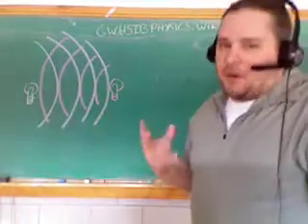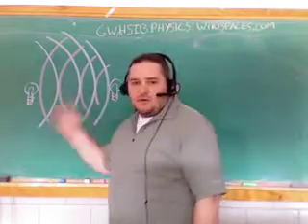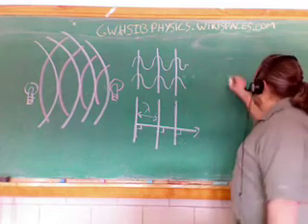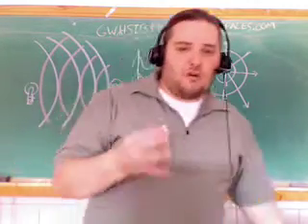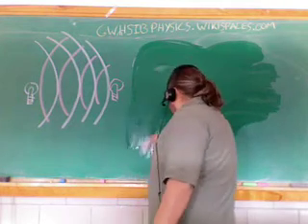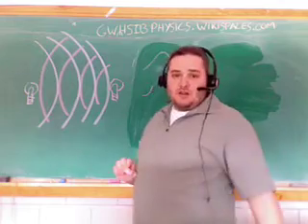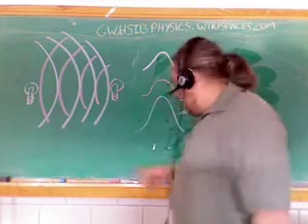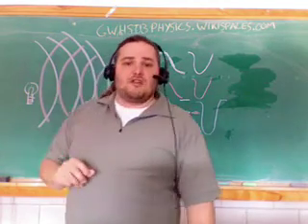Wave interferance (Fix)